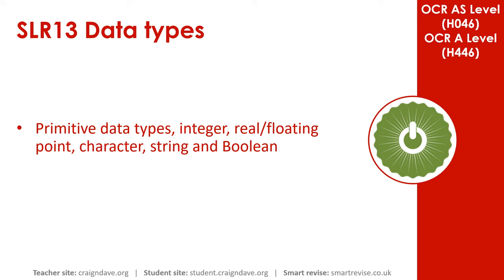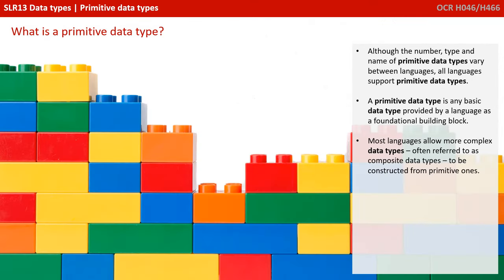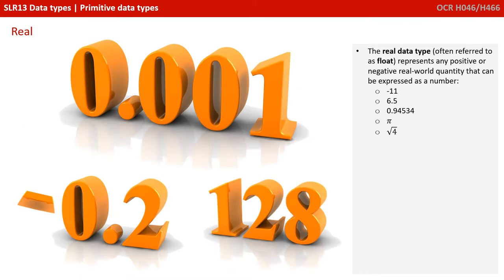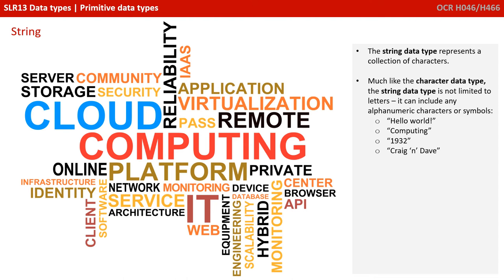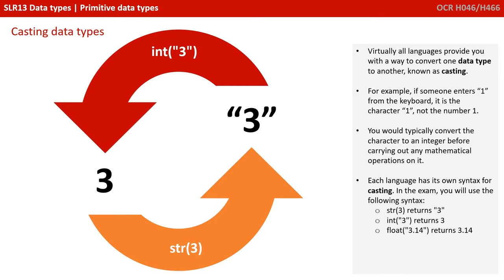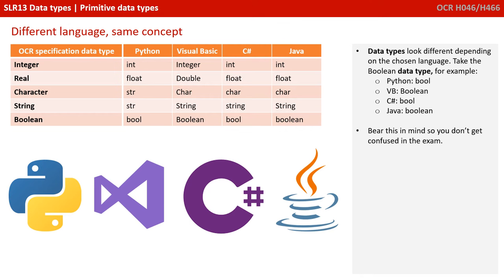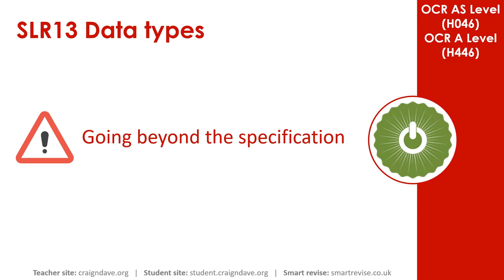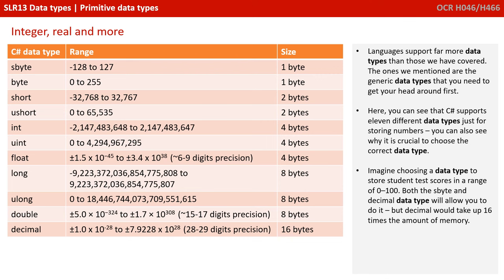72. OCR A Level (H046-H446) SLR13 - 1.4 Primitive data types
00:00 Intro
00:11 Primitive Data Types: Data Types
00:41 What is a Primitive Data Type?
01:11 Integer
01:23 Real
01:45 Character
02:02 String
02:21 Boolean
02:47 Casting Data Types
03:24 Different Language, Same Concept
04:03 Key Question
04:14 Going Beyond the Specification
04:26 Integer, Real and More
05:24 Outro